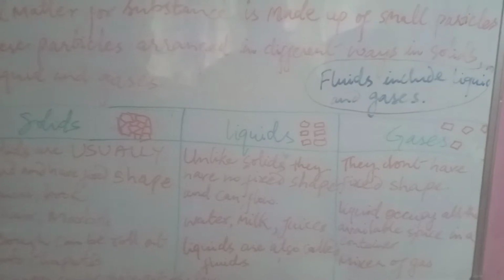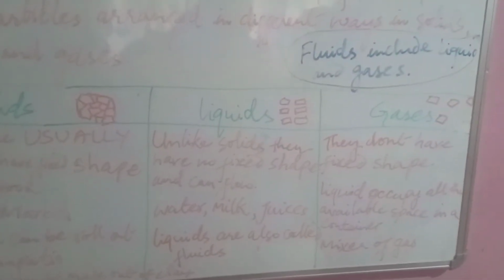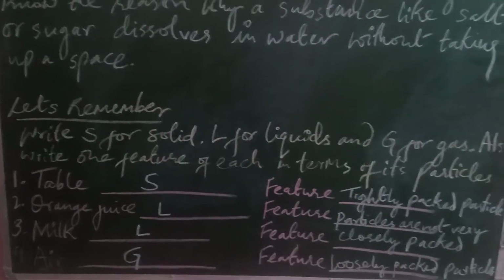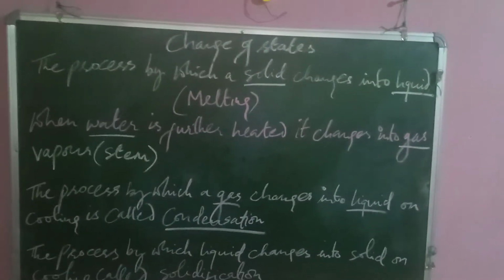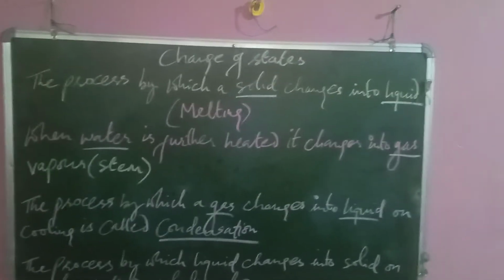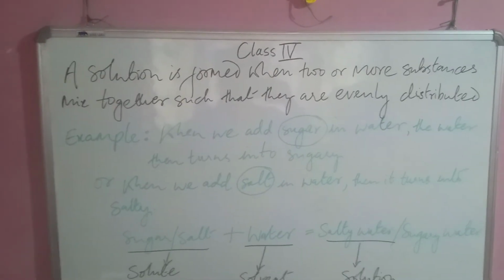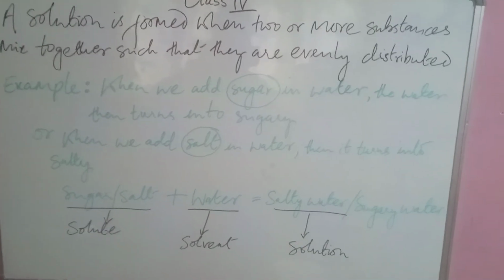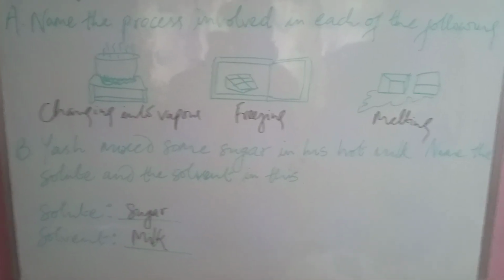Class 4 Science (2)